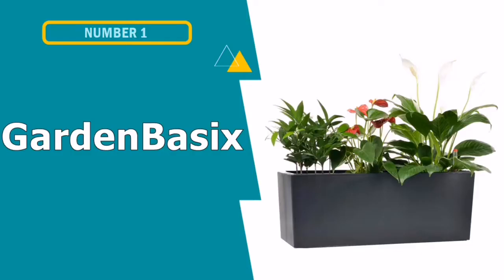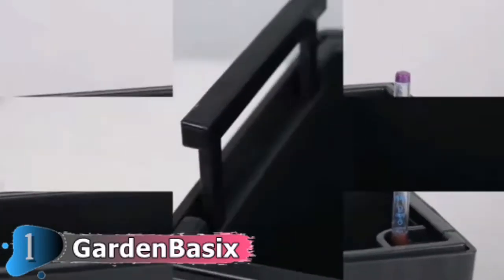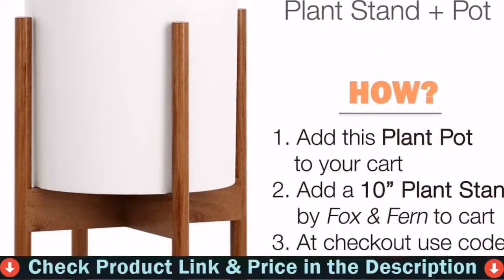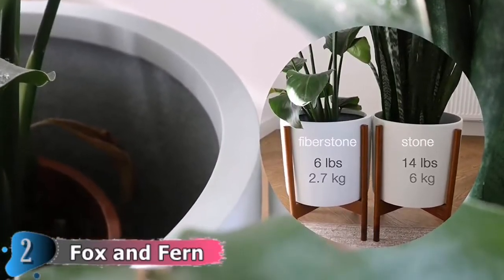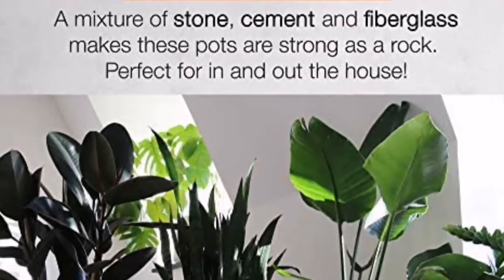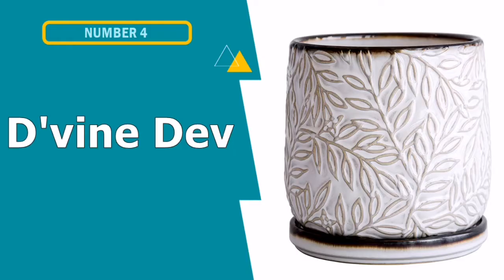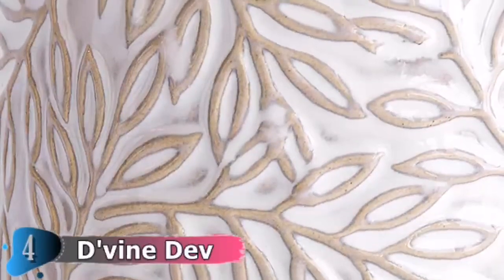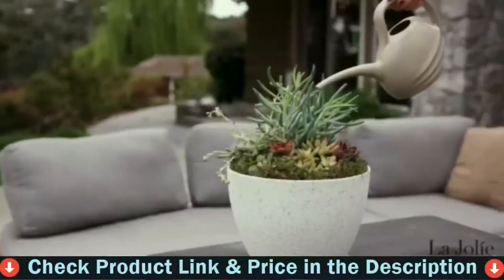🔥 Best Planters in 2022 ☑️ TOP 5 ☑️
Are you Searching for Best planters? If you want to buy best planters in 2022, we think this list will be very helpful to you.

"Here Are The Top 5 Best planters"

In this best planters reviews, We have selected the best planters for the money. Our team analyzes lots of top rated indoor plants for tall planters reviews and expert's suggestions to make the best budget tall planters. We update our top 5 tall planters list in regular basis, so If you choose from our picks, than you can be rest assured that you are buying the best planter on the market available.